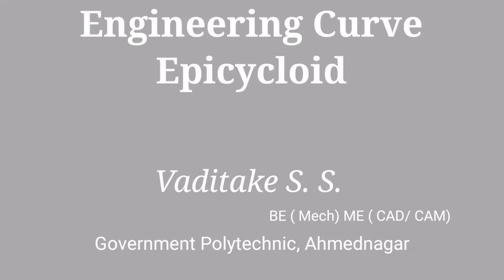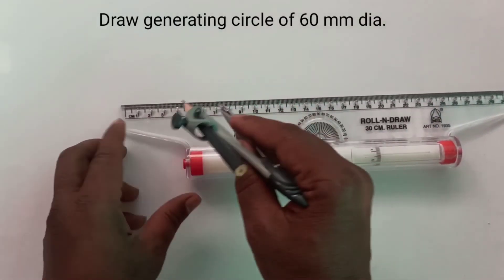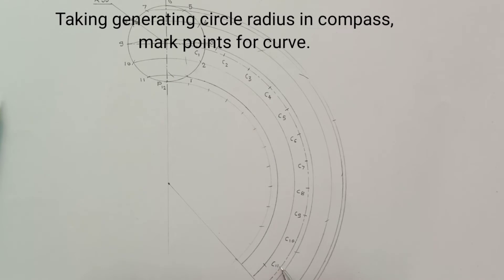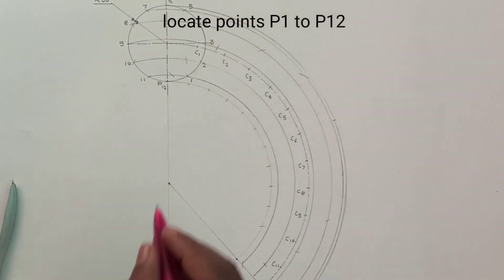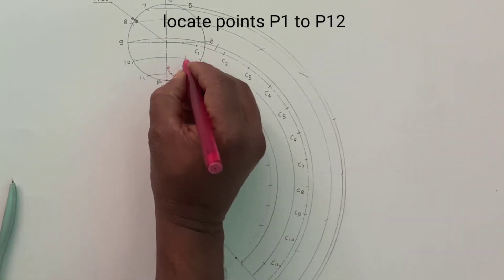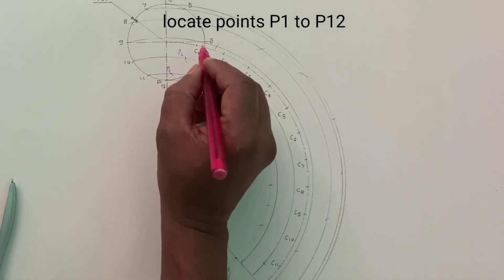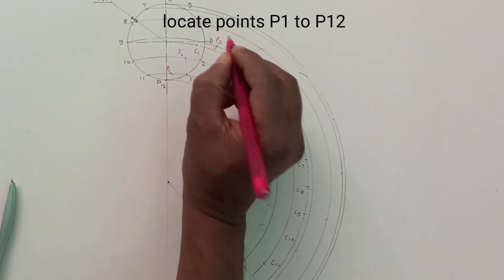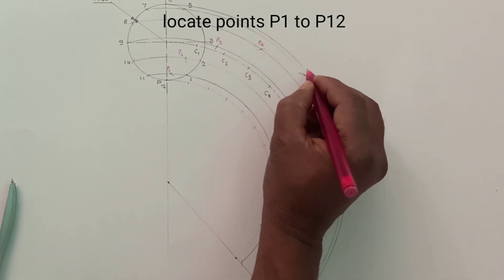Epi-Cycloid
Engineering Curve